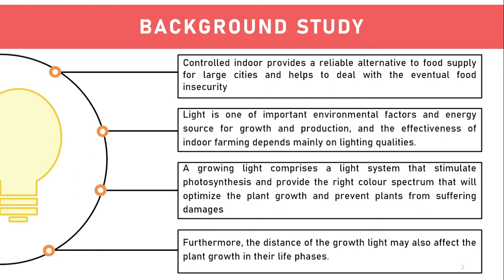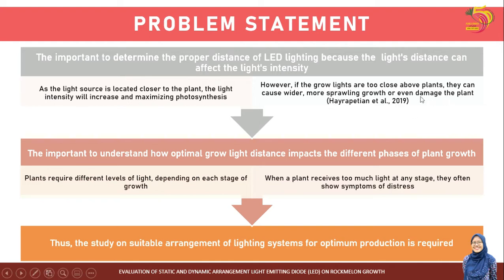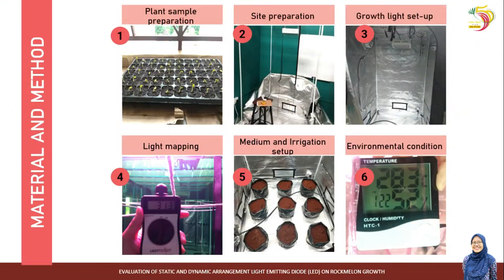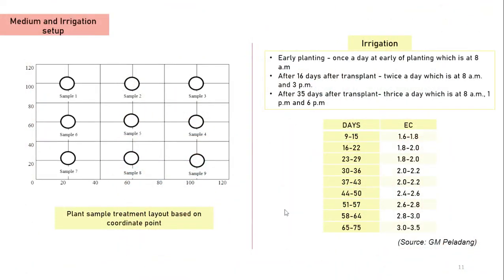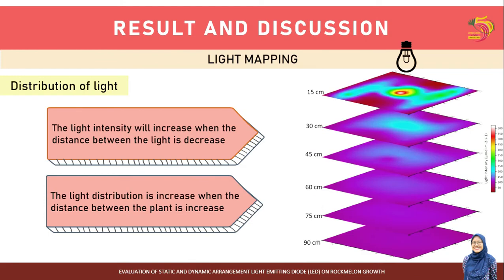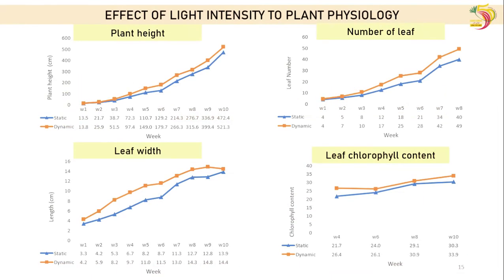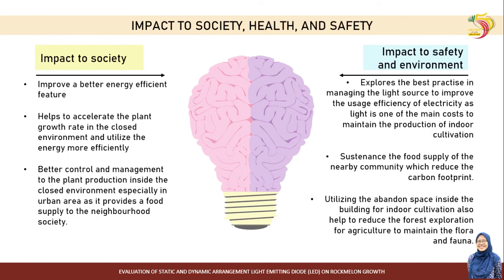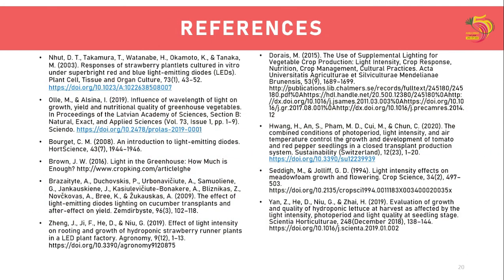EAB4949 NURHANNANI BINTI MOHD NORDIN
TITLE: EVALUATION OF STATIC AND DYNAMIC ARRANGEMENT LIGHT EMITTING DIODE (LED) ON ROCKMELON GROWTH
PROGRAM: BACELOR KEJURUTERAAN PERTANIAN DAN BIOSISTEM DENGAN KEPUJIAN